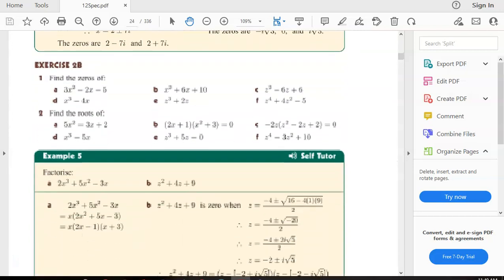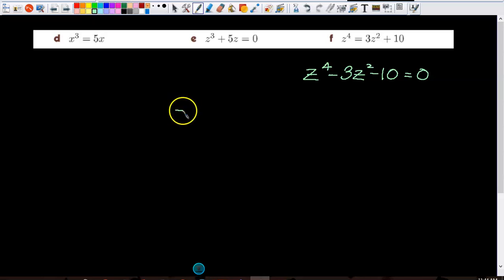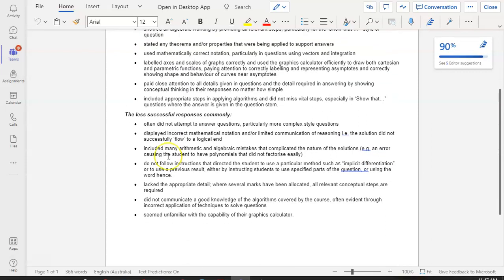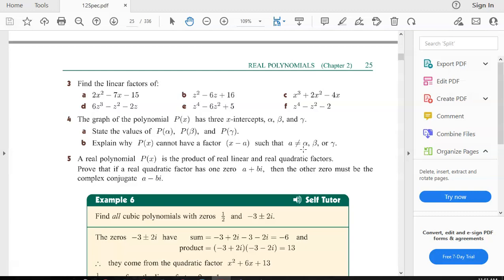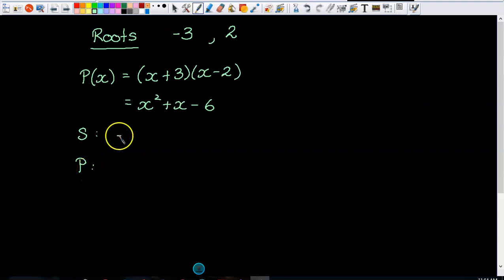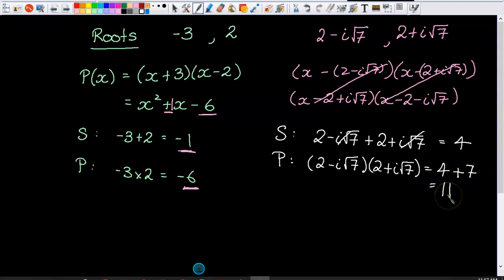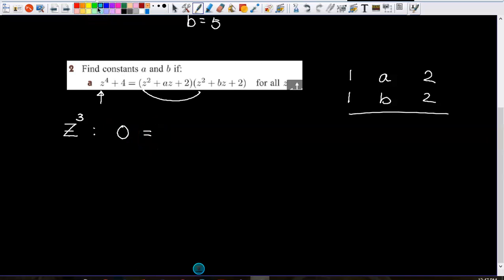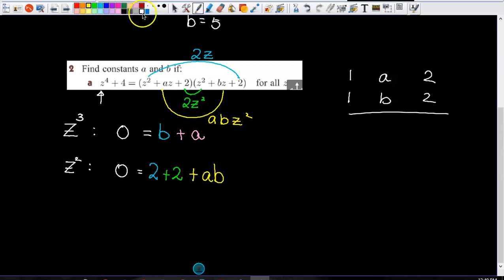Friday Week 1spec12